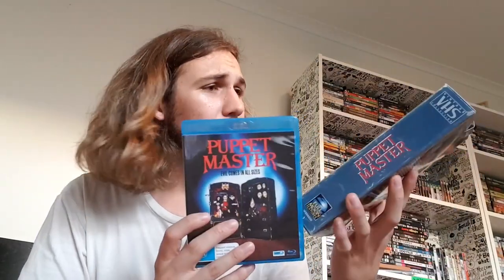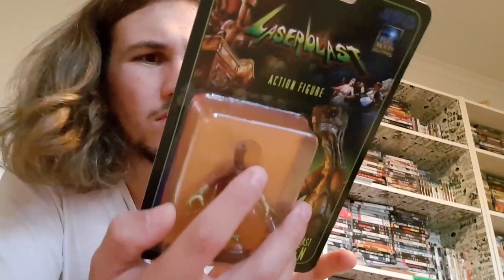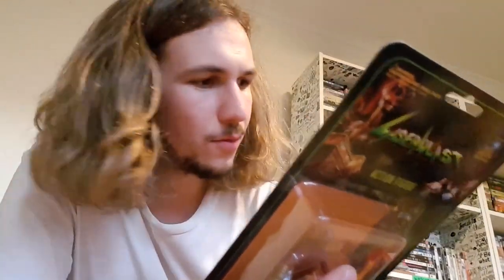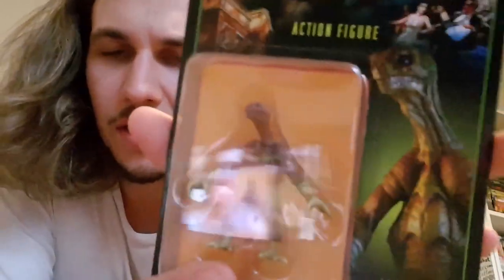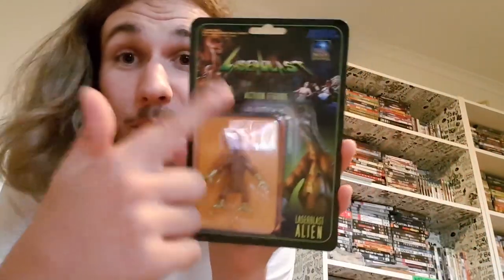Full Moon Pictures Vintage VHS Unboxing: Puppet Master and Laserblast! on Blu-ray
Today I unbox the first two Vintage VHS Collections from Full Moon Pictures and ask the question is it worth the steep $50 price tag for the bare bones content?

Each box contains signed vintage artwork, an action figure and a limited edition blu-ray and dvd.